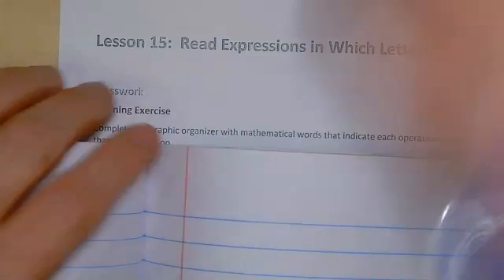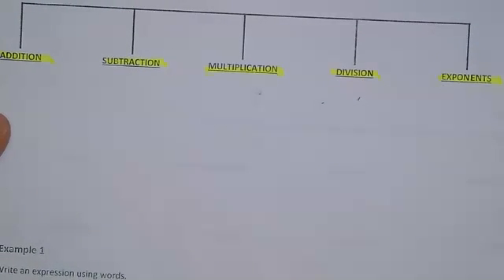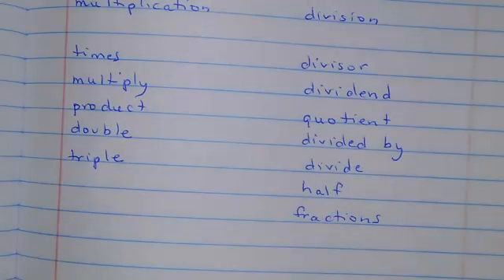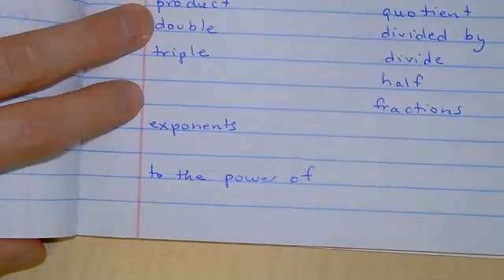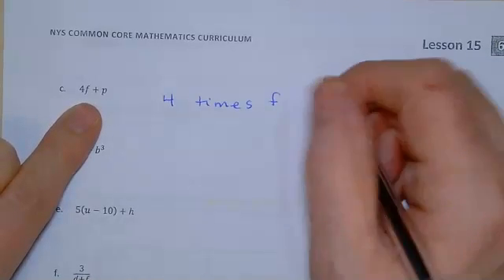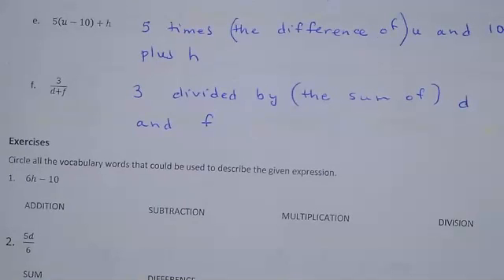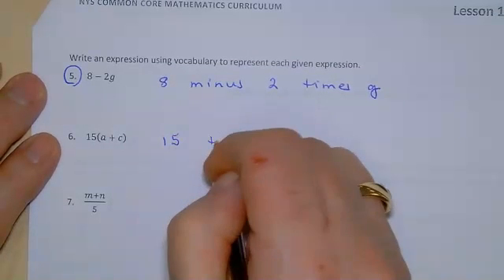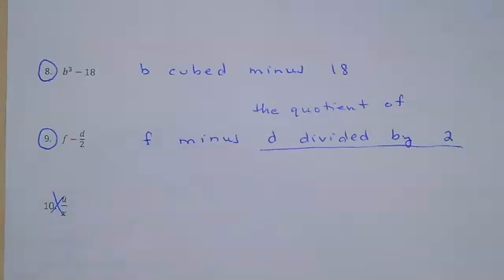Module 4 Lesson 15